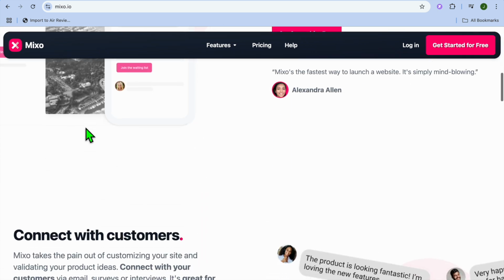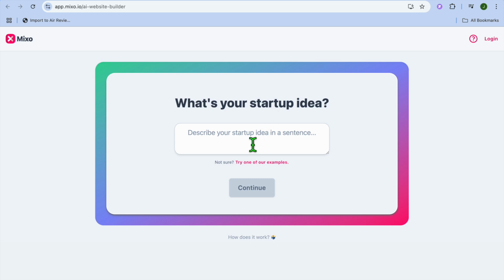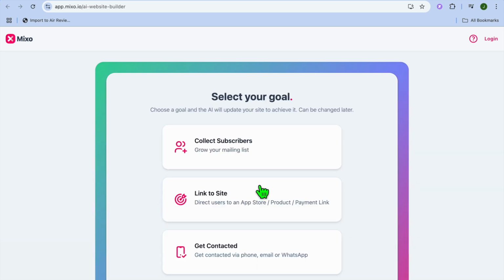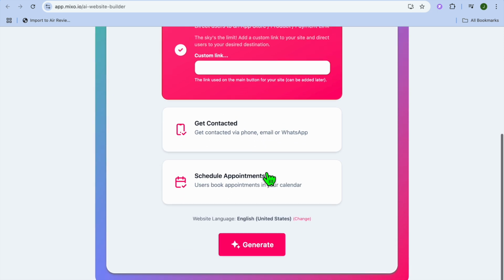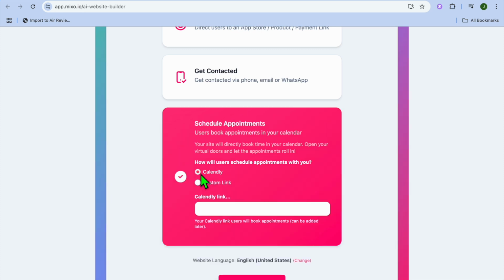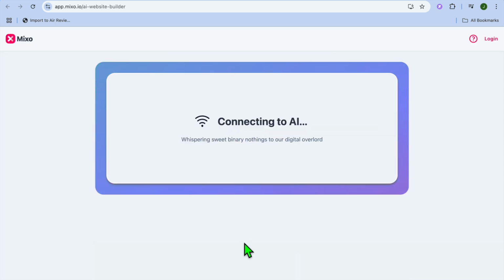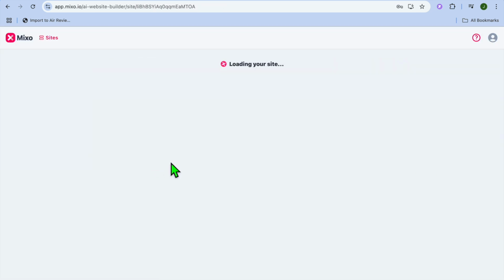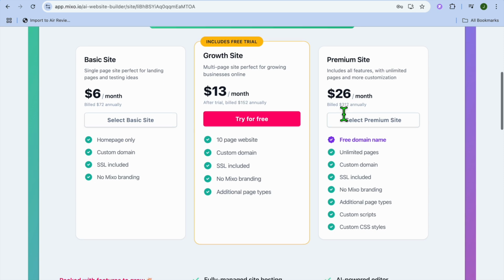How To Make Website Using Mixo AI, Mixo AI Website Builder Tutorial